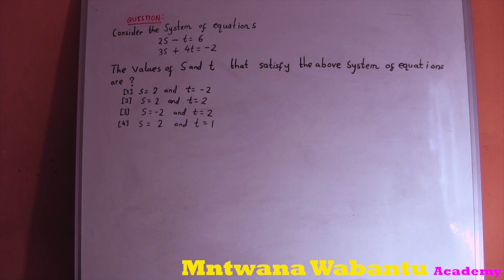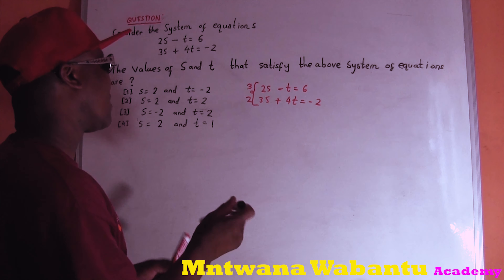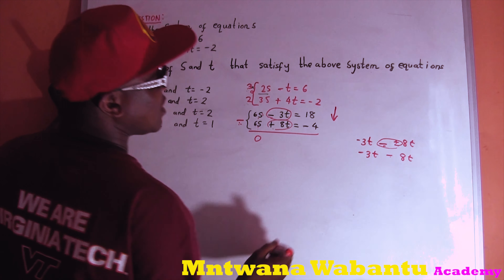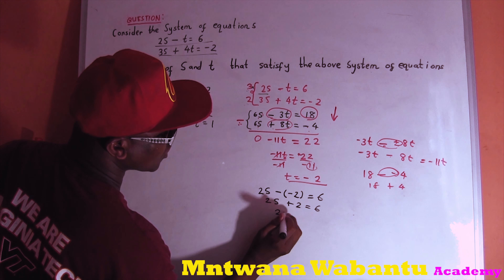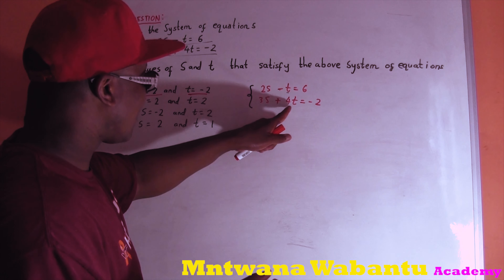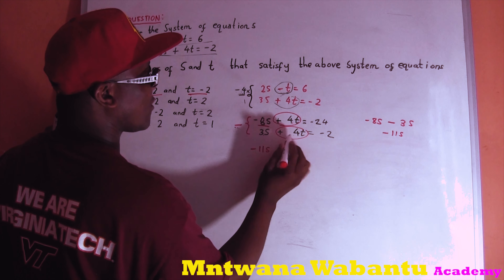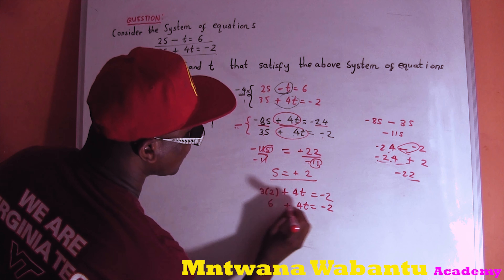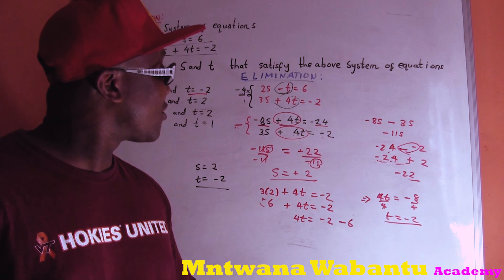Simultaneously equations QMI1500 assignment 02 DISTINCTION QN-11